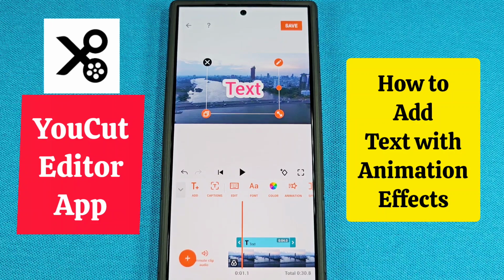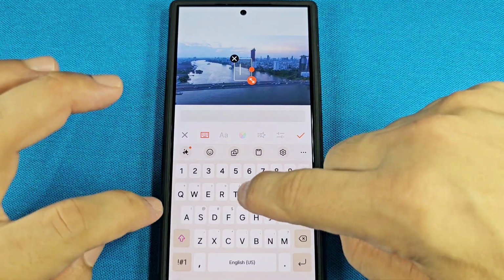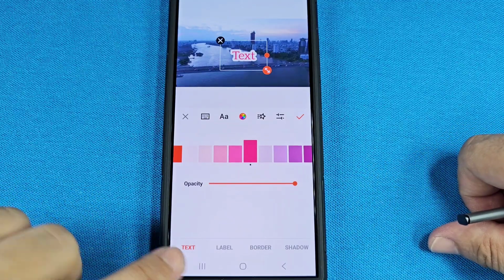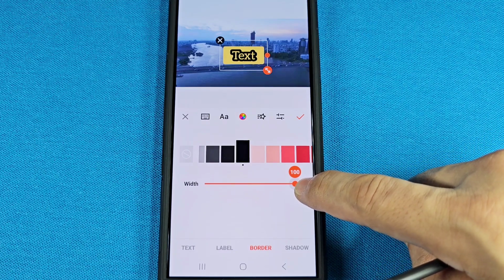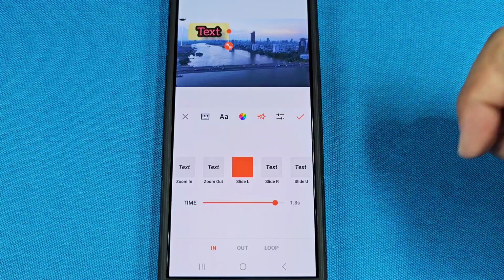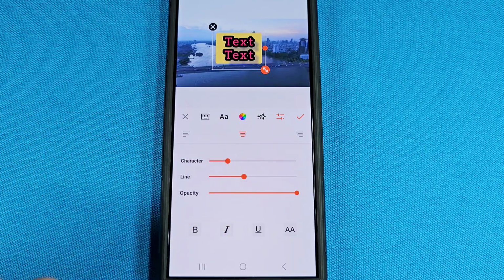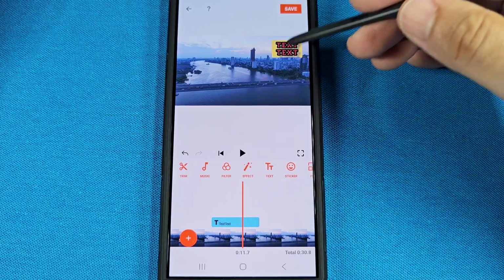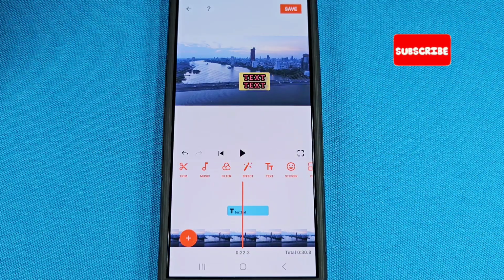How to Add Text and Edit with Animation Effects - YouCut video editor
a guide on how to add text, edit text inserted and add animation effect for text using YouCut Video Editor app

You can add text, change style of font, change color of text, add background label for text, make it bold or italic, give it animation effect or shadow effect

YouCut is a free video editor app with no watermark for Android devices free from Google Play Store